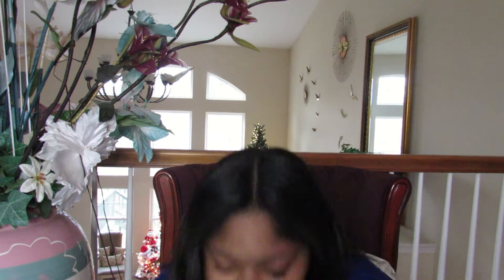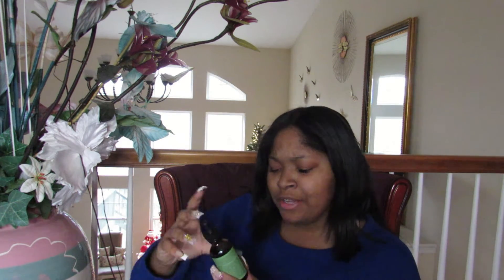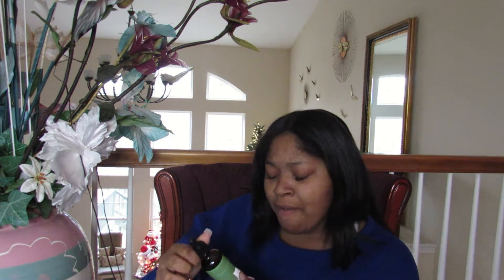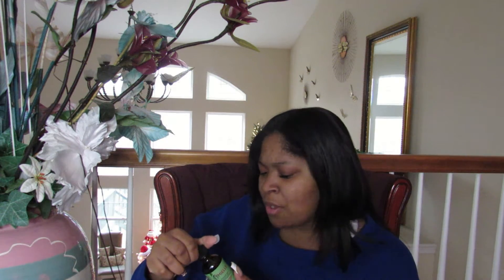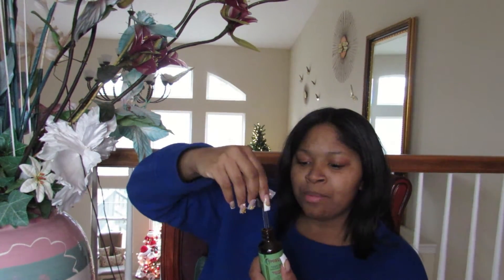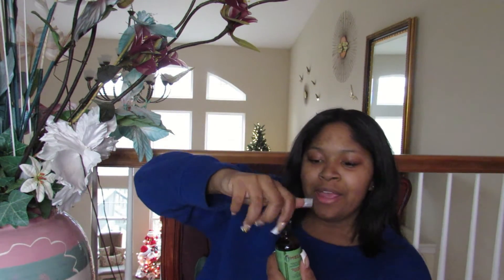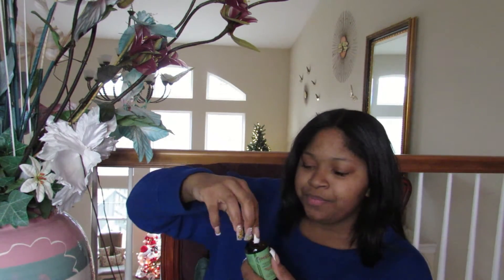Black Friday Finds: New Headphones, Mielle Organics Skincare and Haircare | Vlogmas Day 17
Happy vlogmas loves💞

What's poppin yall?!
Video details: 😍
For better video quality...
WATCH IN 720p or HIGHER!📹
Turn your Volume UP!